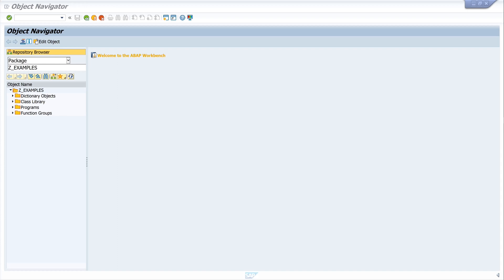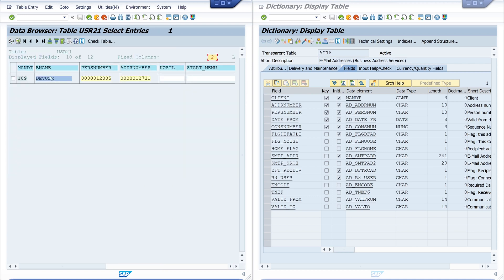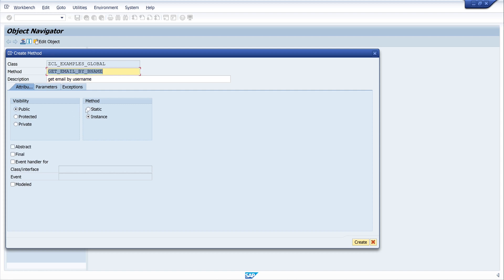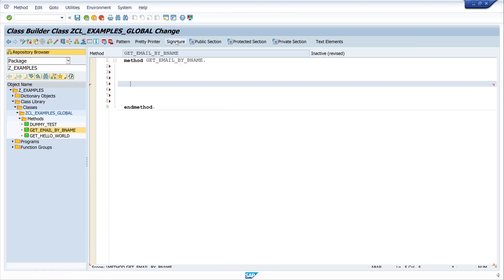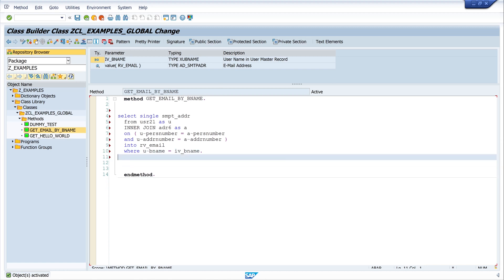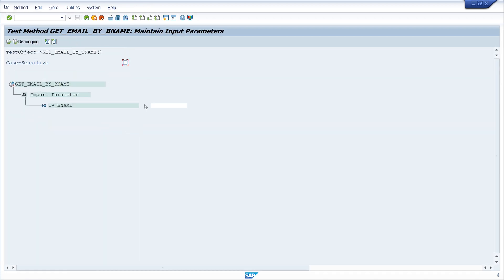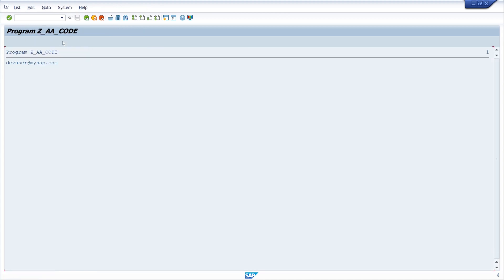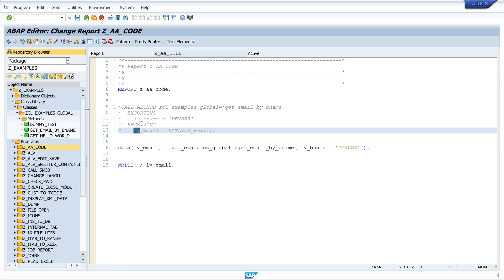Get Email Address from SAP User - SAP ABAP [english]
This functionality can be used again and again across projects and modules, and therefore I implement this logic in a method. I create this method in one of my global classes. Then we test the function of the method and call it in a test program.

In my SAP system, I use many of these small methods. I collect them in global classes depending on the module, for example. The advantage is that you have much less redundant code in your SAP system. If one of these methods are faulty or if an update is necessary, you only need to implement it in one place.

▬▬  My Hardware  ▬▬▬▬▬▬▬▬▬▬▬▬▬

▬▬  Further Links  ▬▬▬▬▬▬▬▬▬▬▬▬▬▬▬